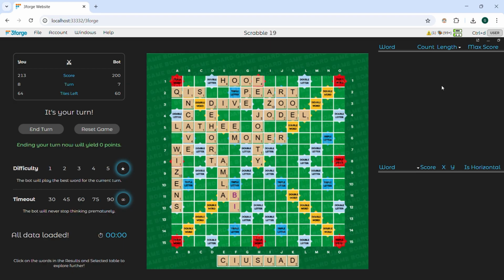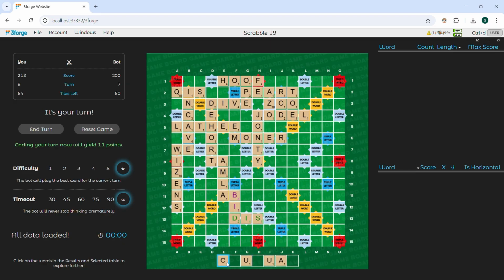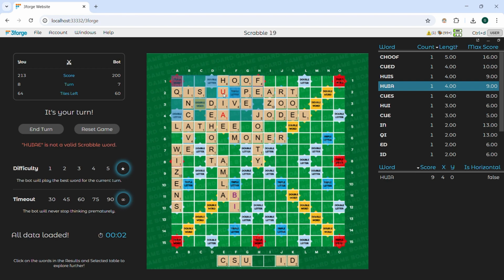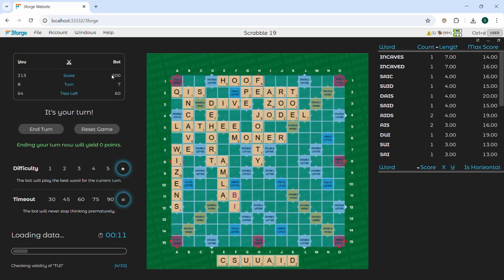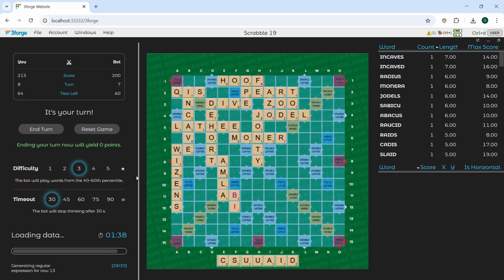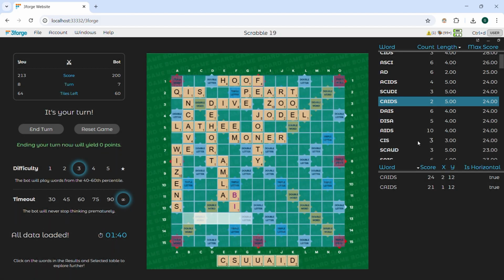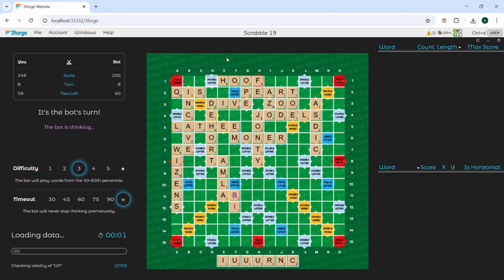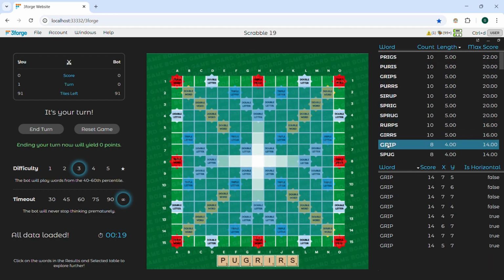AMI Scrabble dashboard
As of publishing this video, I'm doing my internship at 3forge, a software company that specialises in building solutions for finance companies in the form of interactive dashboards. 3forge sells a dashboard engine called AMI that can store and process data that is piped into it from a variety of sources. To display the data, AMI has a large collection of visualisation options to choose from, and to manipulate said data or add custom behaviour, it has you covered with its custom query and scripting language. For the first month of my job, I was tasked with building a personal dashboard to familiarise myself with AMI. After looking at what the other employees have done in the past, I decided to go with something unique - a game. It couldn't have just been any game, however - it needed to be turn-based and make use of data in some meaningful way too. Scrabble was hence a logical conclusion, though I didn't really have any interest in the game before embarking on this project. Because AMI was not meant for game-like tasks, everything you see in this video was custom-made save for the tables on the right. Fortunately, AMI supports injecting custom HTML into its panels and even has a callback to easily pass arguments between its scripting language and JavaScript. More information about the algorithm I used to compute the possible words will be given here in the future.